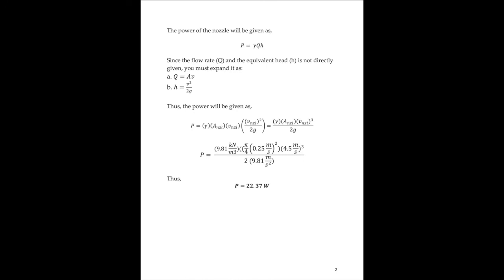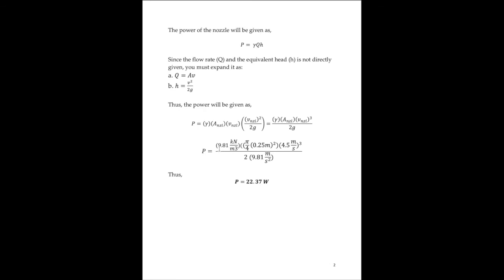FLUMECS | Continuity Equations | Video Lecture 008